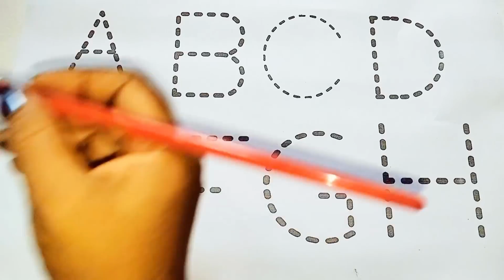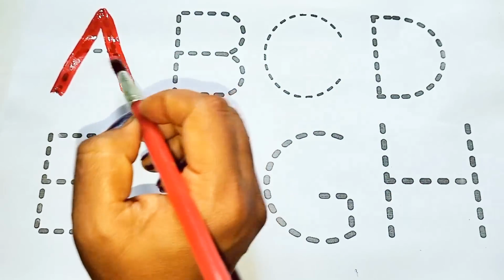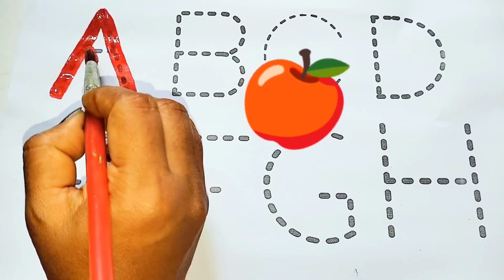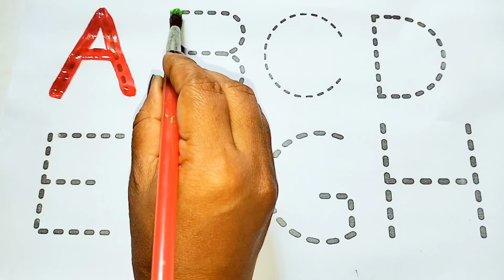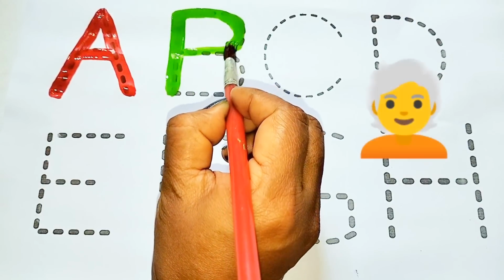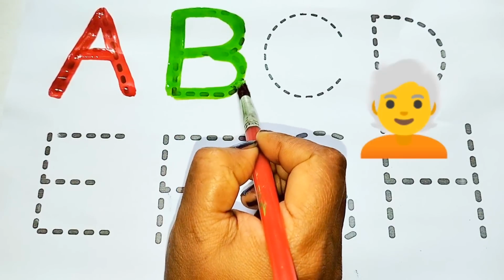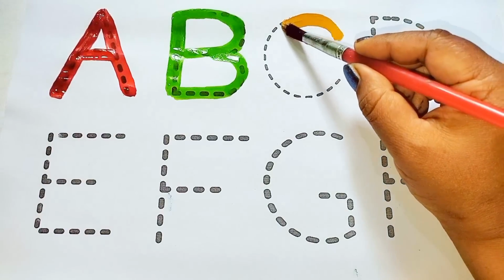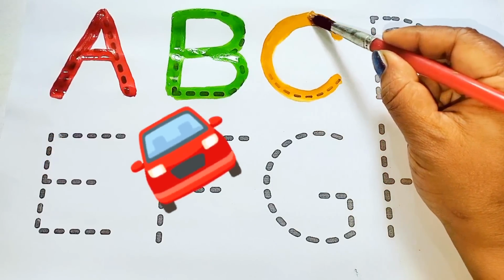Colors Tracing numbers for Beginners || Counting objects 1-20